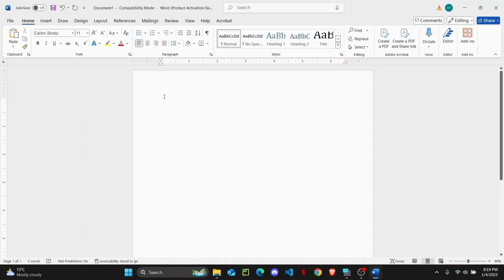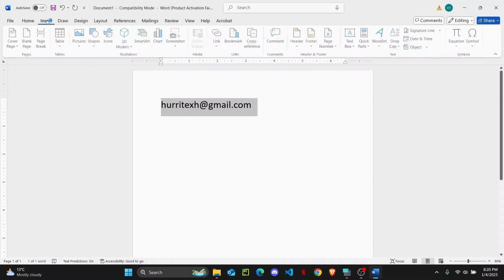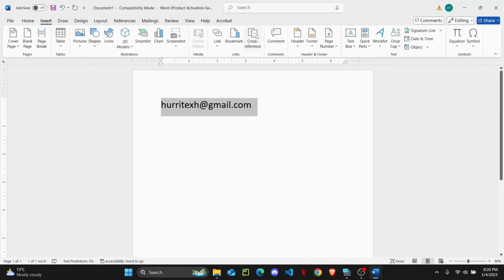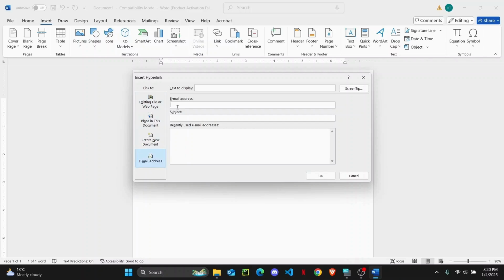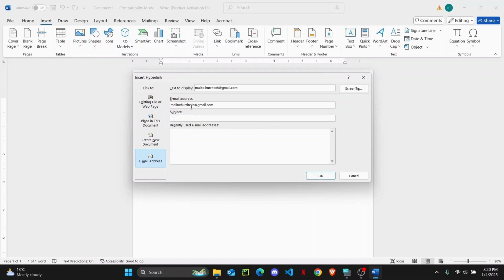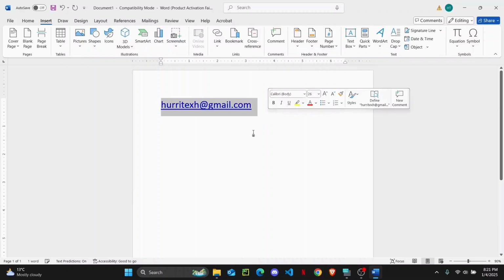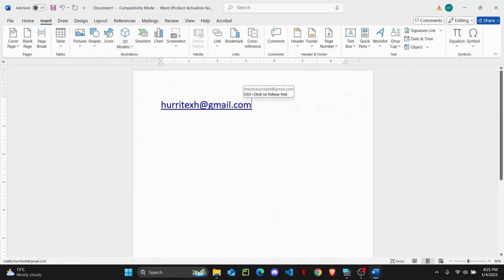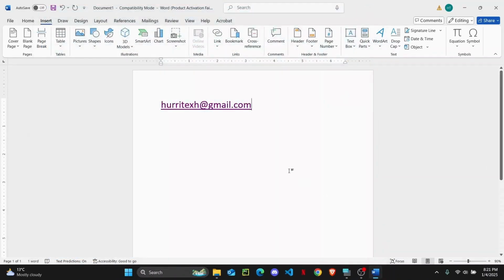How to Hyperlink an Email on MS Word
Whether you're creating a professional document or simply need to add an email link, this tutorial will show you exactly how to insert a clickable email link in your Word document.

In this video, you’ll discover how to hyperlink an email on MS Word, including tips for inserting hyperlinks and making sure they work correctly in your documents.

0:20 Step 1: Opening MS Word and Preparing the Document
0:45 Step 2: Inserting the Email Hyperlink
1:10 Step 3: Testing Your Email Link